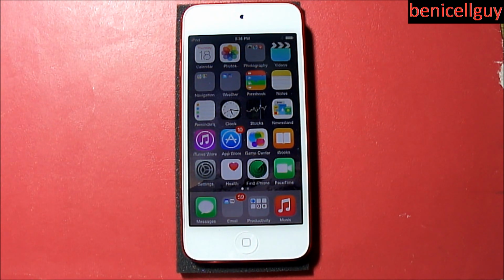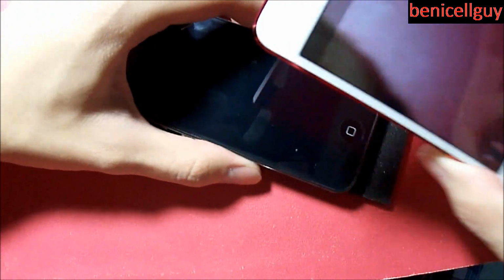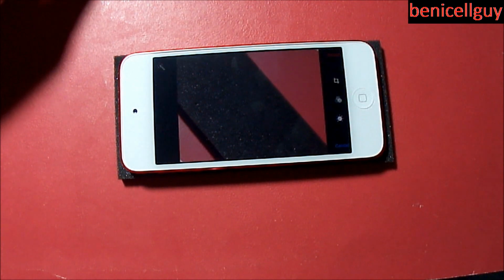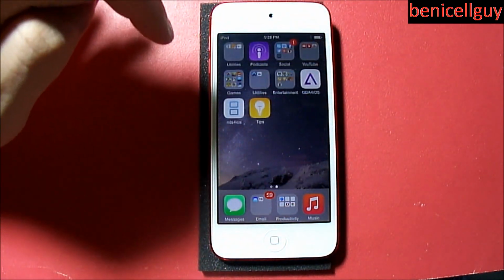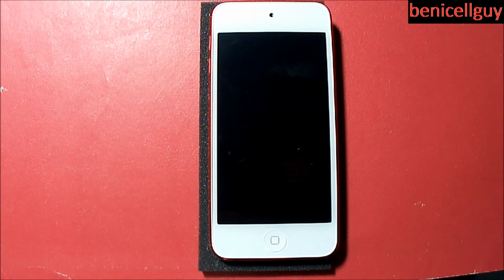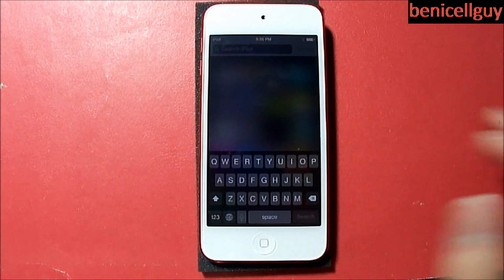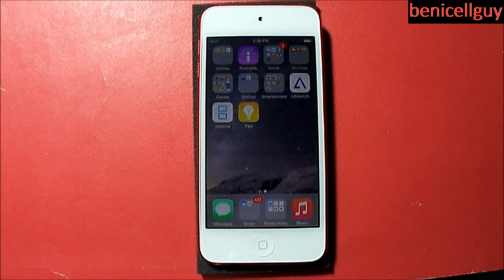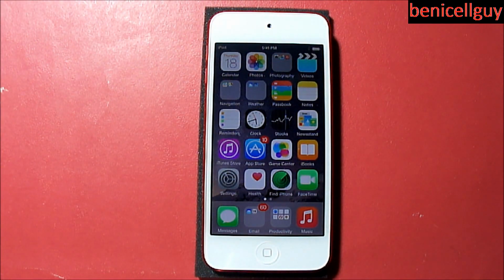iOS 8 Walkthrough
Recently, Apple has released a major update for their mobile operating system which is iOS 8. In this video, I demonstrate some of the new features as well as discussing how this update affects performance. Want to see what was included? Stick around and see for yourself.